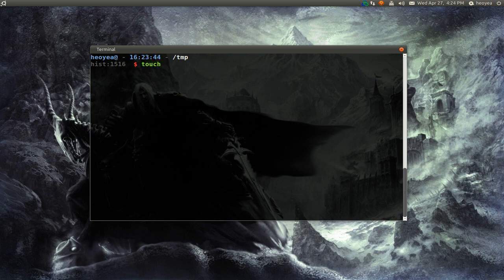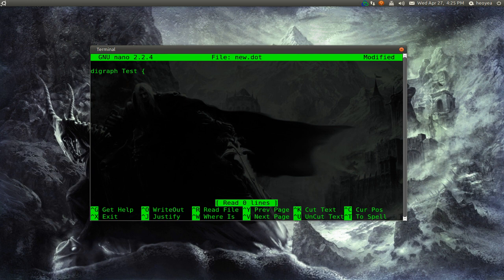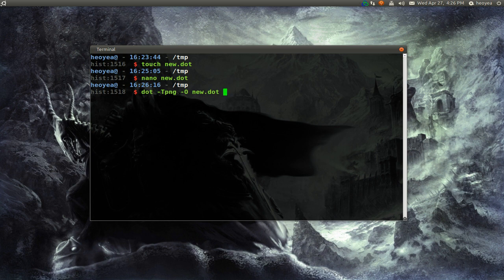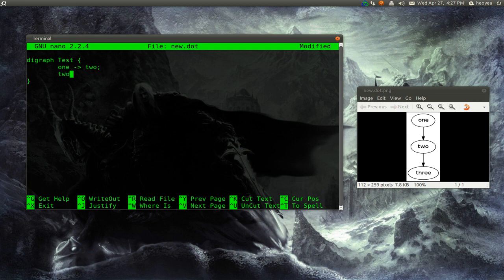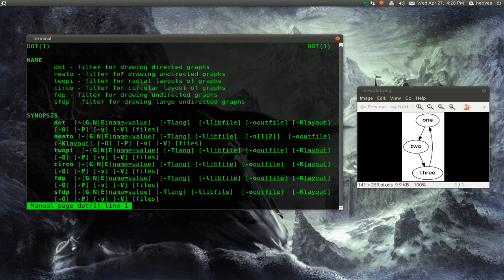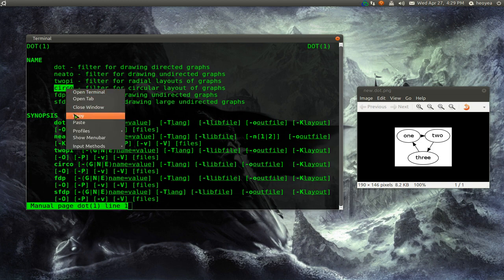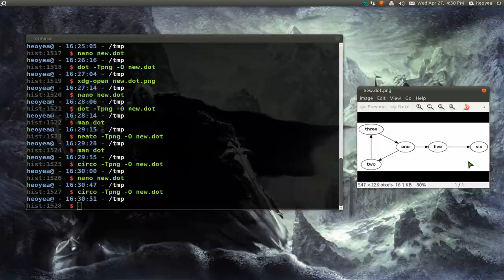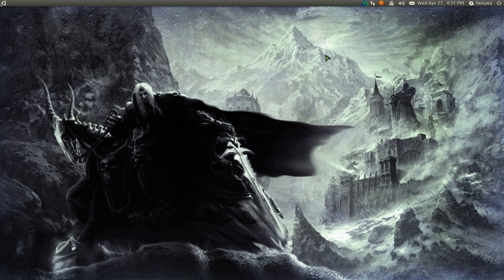Graphviz - Make Diagrams - Ubuntu 10.10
install graphviz

dot -Tpng -O sample.dot
or
dot -Tpng sample.dot -o sample.png

dot language is great for making clean diagrams

Description: rich set of graph drawing tools
 Graph drawing addresses the problem of visualizing structural information by constructing geometric representations of abstract
 graphs and networks. Automatic generation of graph drawings has important applications in key technologies such as database
 design, software engineering, VLSI and network design and visual interfaces in other domains. Situations where these tools
 might be particularly useful include:

 * you would like to restructure a program and first need to understand the relationships between its types, procedures, and
   source files
 * you need to find the bottlenecks in an Internet backbone - not only individual links, but their relationships
 * you're debugging a protocol or microarchitecture represented as a finite state machine and need to figure out how a certain
   error state arises
 * you would like to browse a database schema, knowledge base, or distributed program represented graphically
 * you would like to see an overview of a collection of linked documents
 * you would like to discover patterns and communities of interest in a database of telephone calls or e-mail messages

 This package contains the command-line tools.

DESCRIPTION
       dot  draws  directed  graphs.  It works well on DAGs and other graphs that can be drawn as hierarchies.  It reads at‐
       tributed graph files and writes drawings.  By default, the output format dot is the input file  with  layout  coordi‐
       nates appended.

       neato  draws  undirected  graphs  using ``spring'' models (see Kamada and Kawai, Information Processing Letters 31:1,
       April 1989).  Input files must be formatted in the dot attributed graph language.  By default, the output of neato is
       the input graph with layout coordinates appended.

       twopi  draws  graphs  using a radial layout (see G. Wills, Symposium on Graph Drawing GD'97, September, 1997).  Basi‐
       cally, one node is chosen as the center and put at the origin.  The remaining nodes are placed on a sequence of  con‐
       centric circles centered about the origin, each a fixed radial distance from the previous circle.  All nodes distance
       1 from the center are placed on the first circle; all nodes distance 1 from a node on the first circle are placed  on
       the second circle; and so forth.

       circo  draws  graphs  using  a circular layout (see Six and Tollis, GD '99 and ALENEX '99, and Kaufmann and Wiese, GD
       '02.)  The tool identifies biconnected components and draws the nodes of the component on a  circle.  The  block‐cut‐
       point tree is then laid out using a recursive radial algorithm. Edge crossings within a circle are minimized by plac‐
       ing as many edges on the circle's perimeter as possible.  In particular, if the component is outerplanar, the  compo‐
       nent will have a planar layout.

       fdp draws undirected graphs using a ``spring'' model. It relies  on  a  force‐directed  approach  in  the  spirit  of
       Fruchterman and Reingold (cf. Software‐Practice & Experience 21(11), 1991, pp. 1129‐1164).

       sfdp  also  draws undirected graphs using the ``spring'' model described above, but it uses a multi-scale approach to
       produce layouts of large graphs in a reasonably short time.